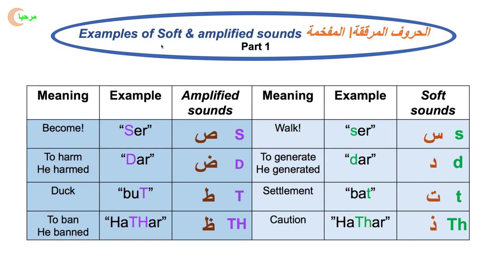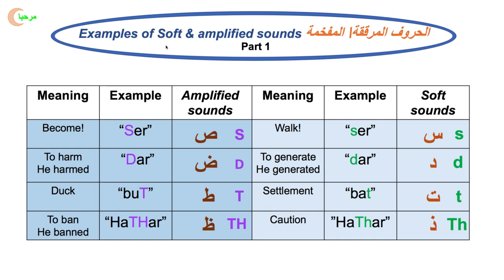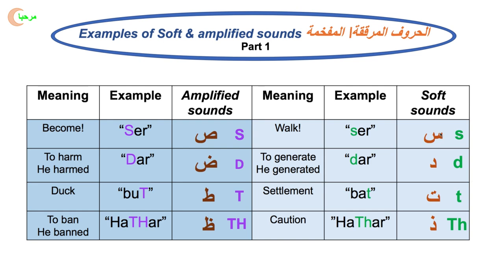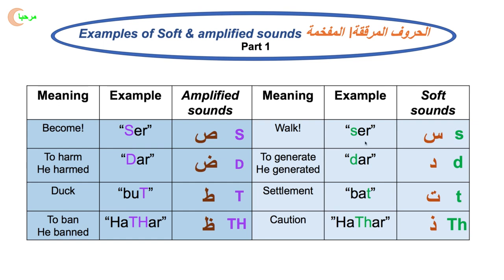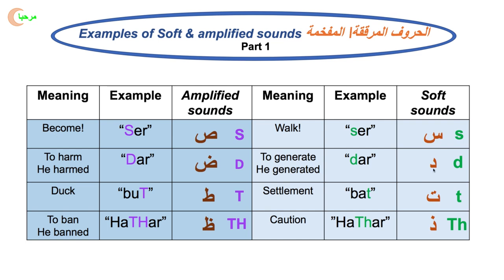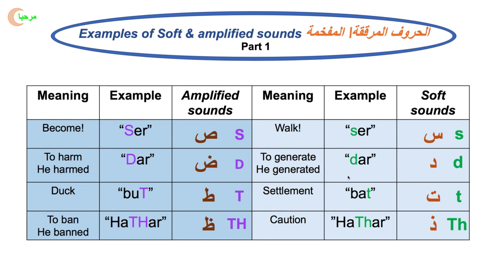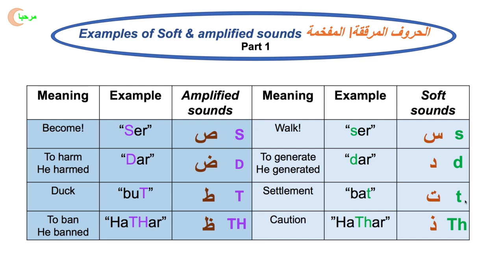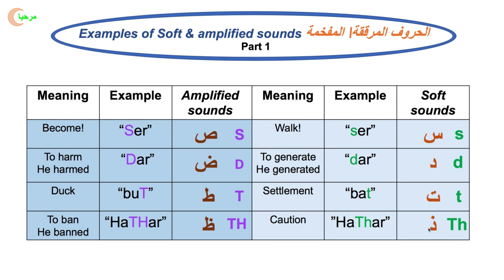38 Examples of the Arabic Soft & amplified sounds, Part 1 الحروف المرققة المفخمة